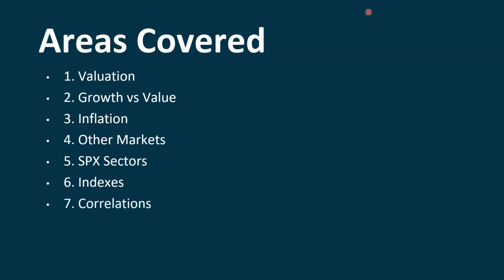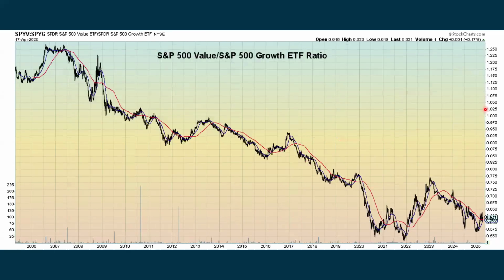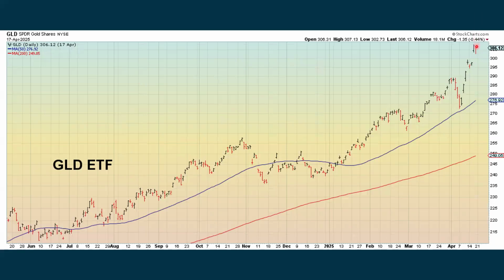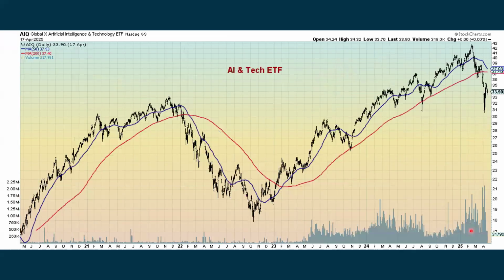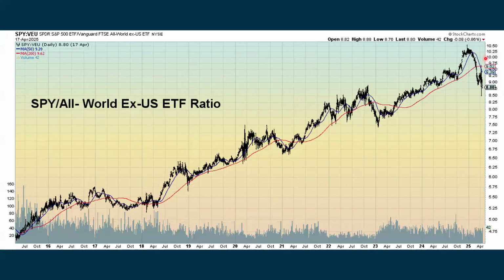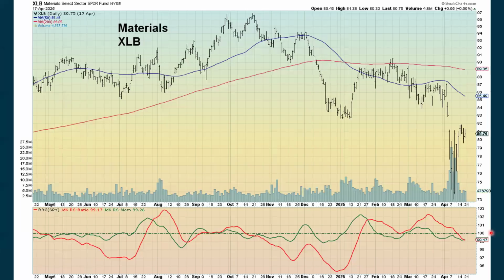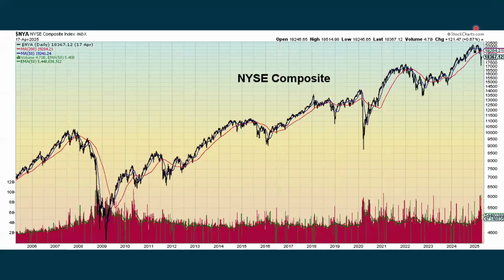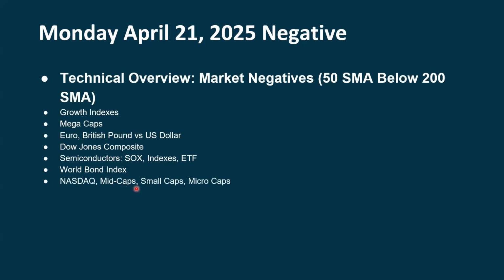InterMarket Analysis Update for Monday April 21, 2025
This weekly intermarket Update, prepared for April 21, 2025, covers several key financial market areas:
1. Valuation Analysis:
Historical Valuation: The S&P 500’s price-to-earnings (P/E) ratio remains above 20, indicating an overvalued market. A drop to 4,200 would be needed to reach the "expensive" threshold. The Shiller P/E ratio is at 32.66, well above the historical median of 16-17, reinforcing overvaluation.
Forward-Looking P/E: Forward P/E ratios are declining below 20 for the S&P 500, though mid-caps (13.8) and small caps (13.2) are more reasonably priced. However, technical analysis suggests avoiding these due to downtrends.
2. Growth vs. Value:
Growth stocks are entering a downtrend, with a "death cross" forming, while value stocks are holding up better but still under pressure. Value is outperforming growth, as seen in various ETF ratios, indicating a defensive shift by money managers constrained by mandates.
3. Inflation and Commodities:
The CRB Index (commodities) is in a long-term uptrend but recently volatile. Inflation expectations and related ratios (e.g., inflation vs. deflation, TIPS) are declining, suggesting inflation isn’t a major concern. Specific markets such as corn and lumber show potential inflationary signals, while oil and aluminum are in downtrends.
4. Other Markets:
Metals and Energy: Gold is hitting all-time highs, outperforming copper and silver. Copper remains in an uptrend, signaling economic optimism, but high leverage loans show some recent weakness.
Currencies: The US dollar is in a downtrend, falling below 100, while the euro, yen, and pound are gaining strength.
Bonds: Bonds are outperforming stocks in 2025, with high-yield and investment-grade bonds are in uptrends. Yields (10-year, 30-year) are rising longer term, and bond volatility is currently correlated with stock volatility.
5. S&P 500 Sectors:
Defensive sectors such as staples, utilities, and healthcare are outperforming the S&P 500, which is in a downtrend. Growth-heavy sectors such as tech and communication are underperforming, while financials and industrials are showing relative resilience.
6. Indexes and Ratios:
The S&P 500 equal-weight index is slightly underperforming the weighted version, reflecting broader market weakness. Small caps, mega caps, and tech-heavy indexes (NASDAQ, NASDAQ 100) are underperforming the S&P 500. Low-volatility stocks are in an uptrend, signaling a continued defensive market posture.
7. Long-Term Trends:
Long-term indicators (e.g., NYSE, S&P monthly charts) show weakening momentum, with stocks underperforming commodities and bonds. Global markets (China, emerging markets, Europe, Japan) are also in downtrends.
8. Correlations:
Stocks and the dollar show a slight inverse correlation, while stocks, tech, and yields (2-year, 10-year) are moving in tandem. Stocks are underperforming commodities and bonds.
9. Positives and Negatives:
Positives: Value indexes, copper, gold, silver, low-volatility ETFs, staples, and bonds remain in uptrends.
 Negatives: Growth indexes, mega caps, semiconductors, small/micro caps, broad market measures (Wilshire, total US stock ETF), and Bitcoin are in downtrends.
Summary: Stocks are experiencing a challenging period in 2025, with the S&P 500 and growth stocks in downtrends, overvaluation concerns, and a continued shift toward defensive assets such as value stocks, low-volatility ETFs, and bonds. Inflation signals are mixed, with commodities showing some strength, but overall, economic indicators such as copper suggest cautious optimism. Global markets are also weak, and correlations highlight a defensive, risk-off environment.